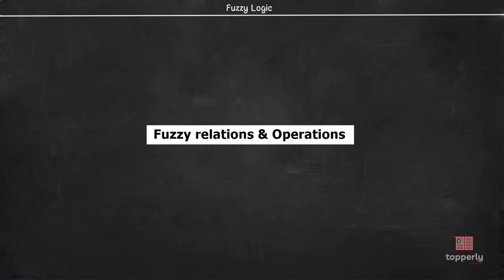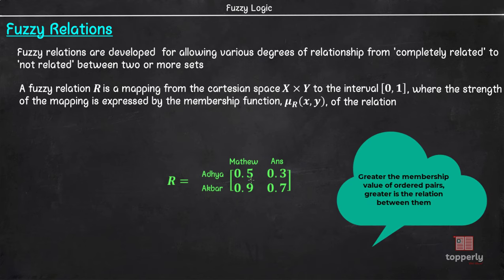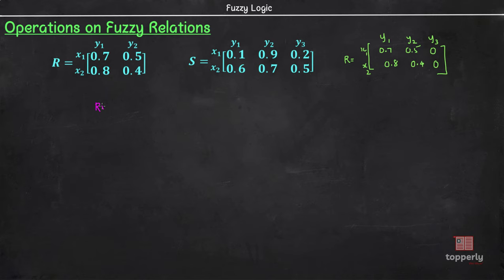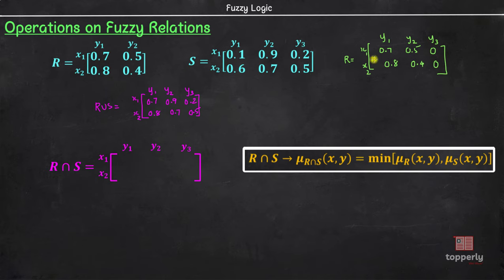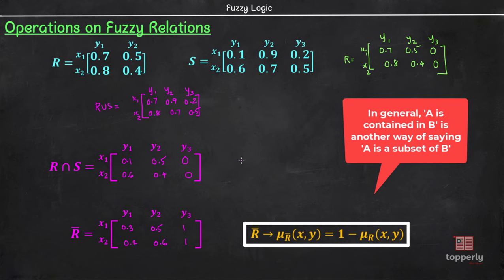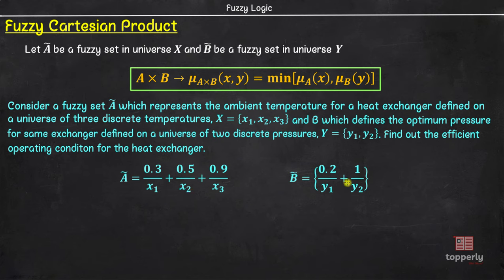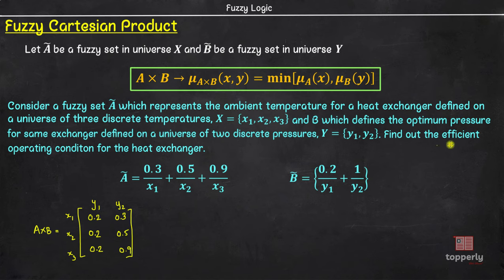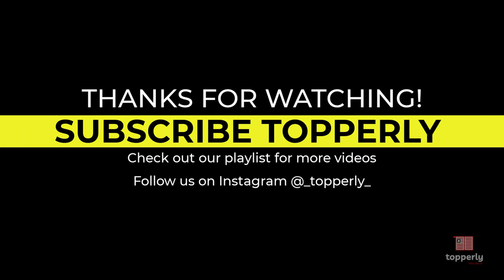Fuzzy Relations & Operations | Fuzzy Logic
Topics covered:
00:00 Introduction
00:38 Fuzzy Relations
01:55 Operations on Fuzzy Relations - Union, Intersection, Complement, Containment
06:07 Fuzzy Cartesian Products